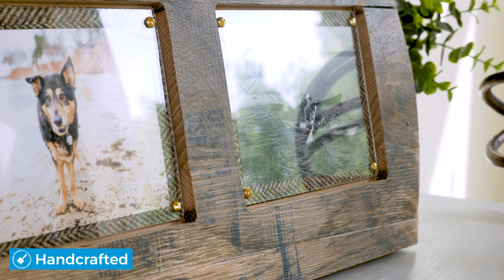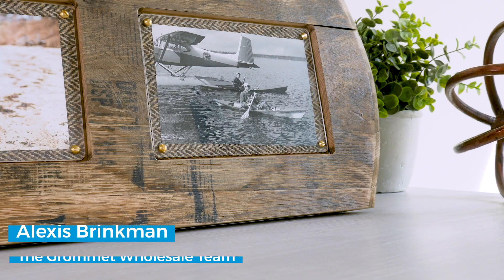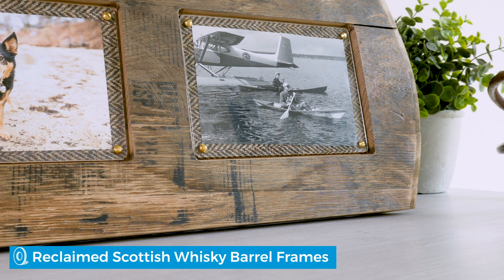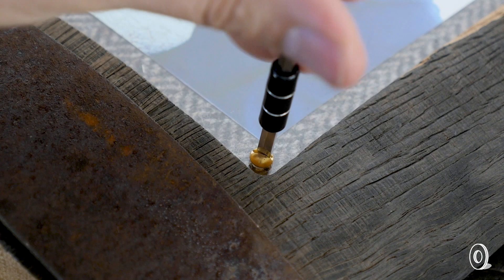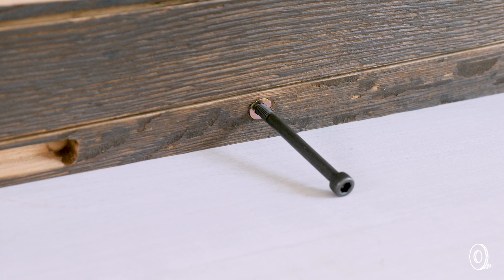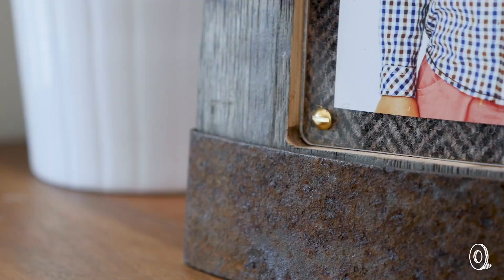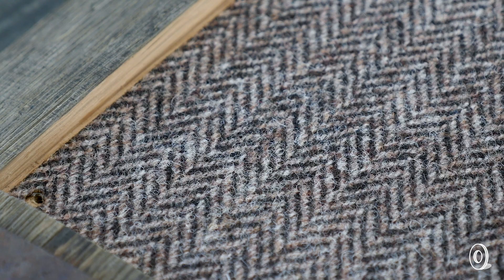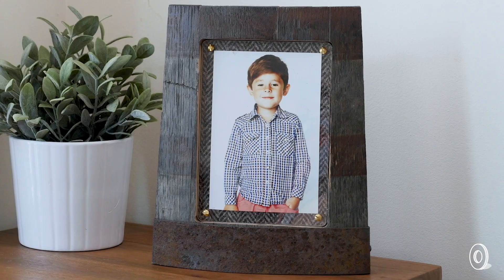Whisky Frames | Reclaimed Scottish Whisky Barrel Frame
Scottish whisky barrels are remade into reclaimed wood picture frames full of character. Handcrafted in Scotland (of course), each frame is one of a kind and finished with authentic touches, like original steel banding and traditional Harris Tweed. Curious about where your frame got its start? Each is numbered to trace it back to the barrel it once was.